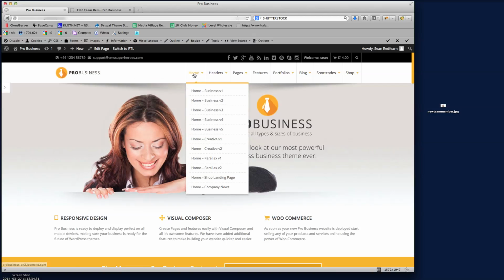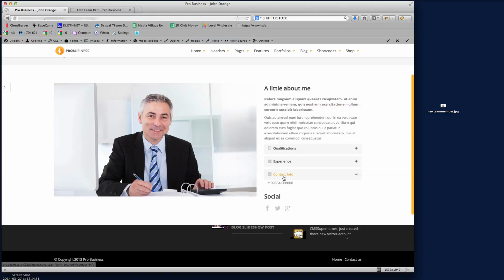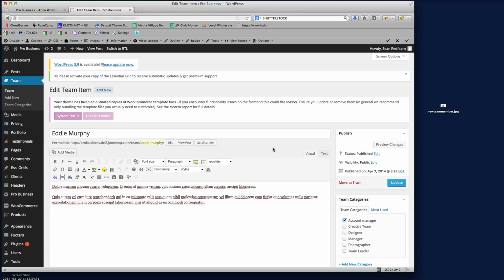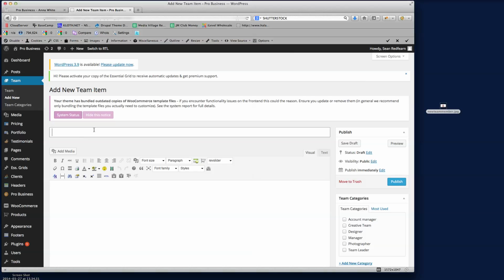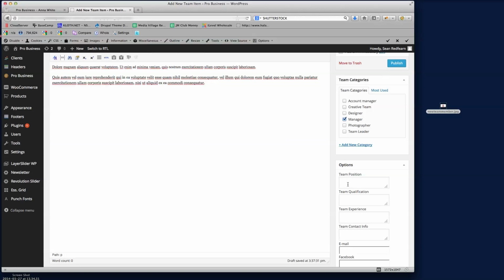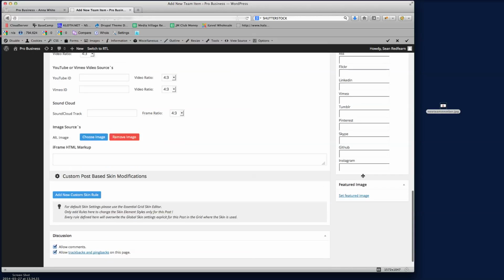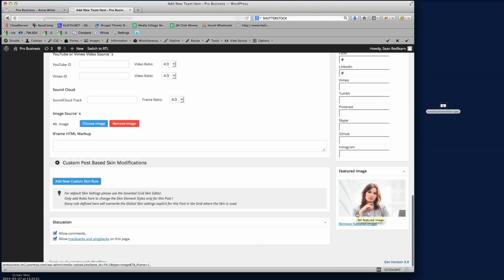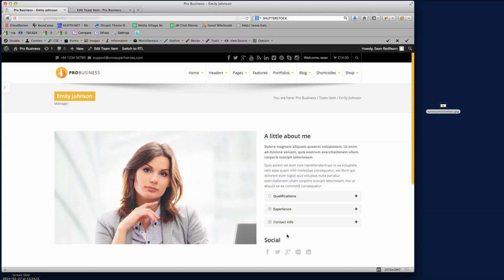Wordpress Tutorial - Creating a Team Post Type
This tutorial will show you how to create a team post type for your employees and team members.